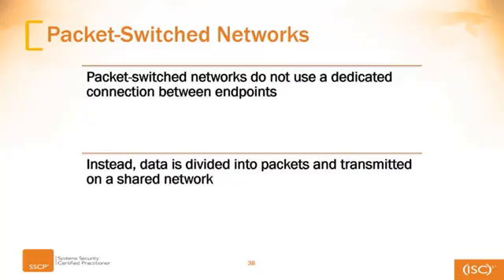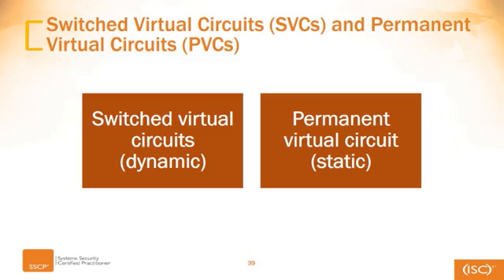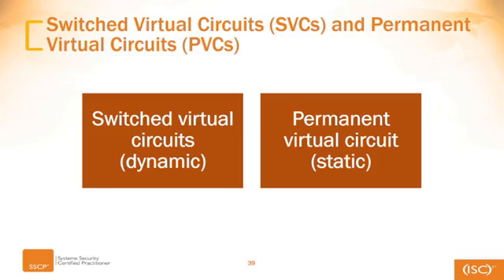Security Issues Packet Switched Networks lecture#17 | Part#1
Security Issues Packet Switched Networks

VivoBook L203MA Lapto